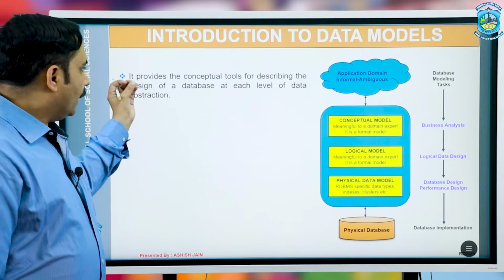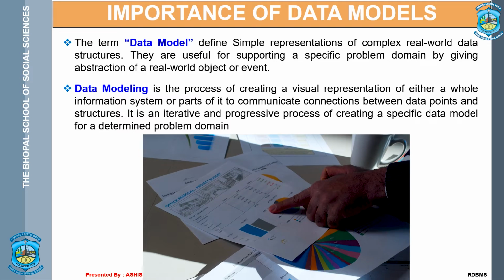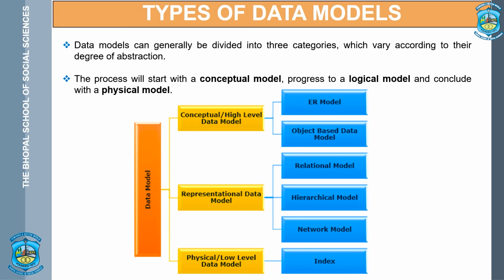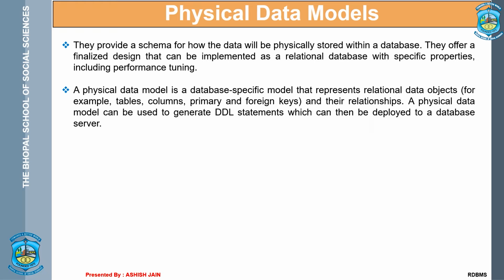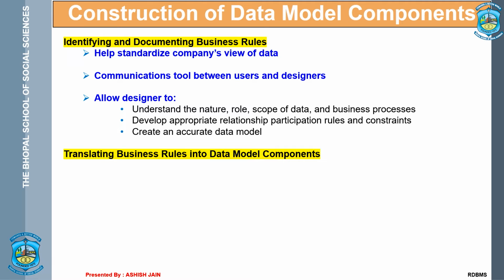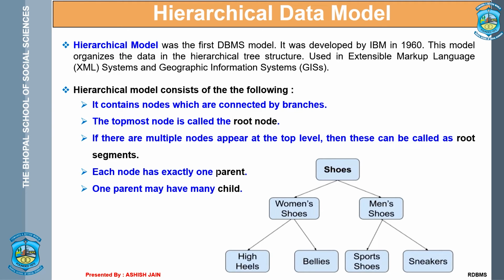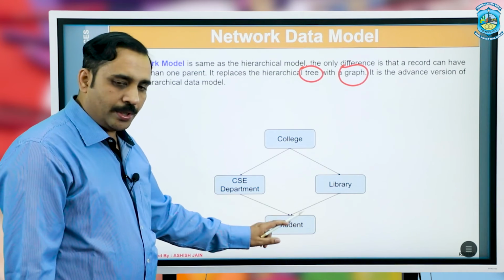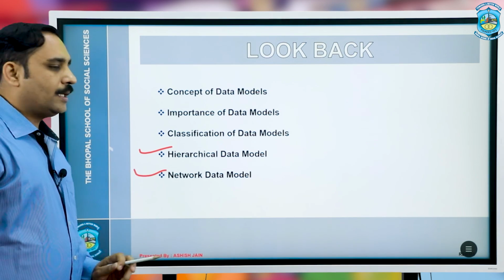Data Models in DBMS